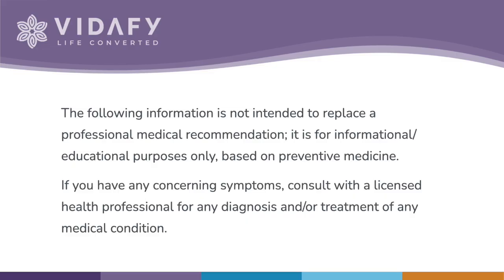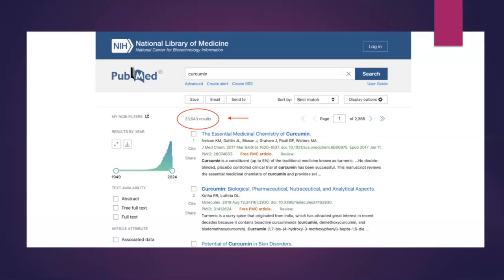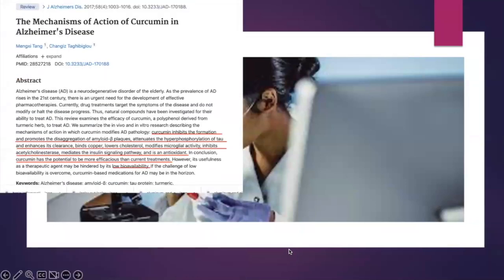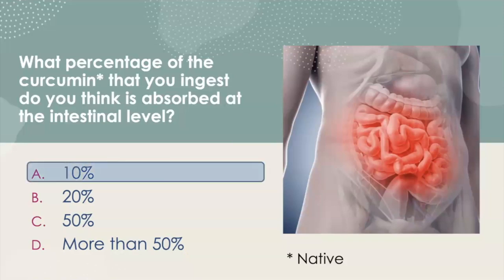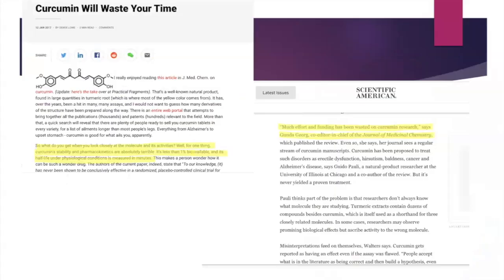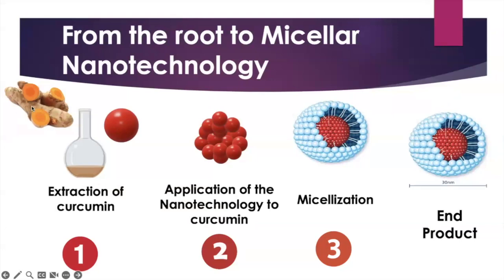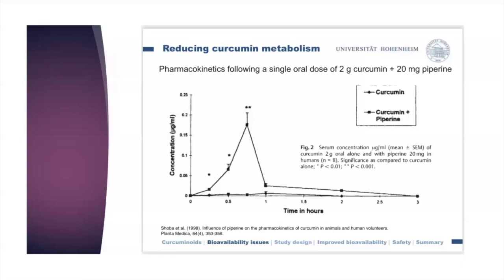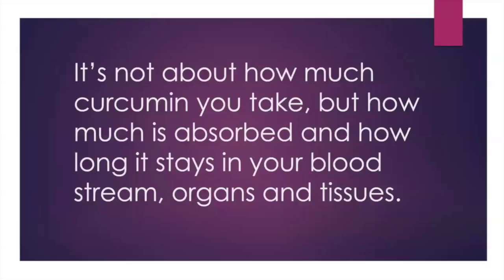Dr. Thornton training • VIDAFY Australia launch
Dr. Jeremy Thornton talks about conditions worth addressing, and a great solution